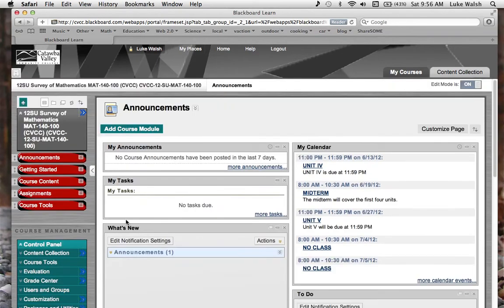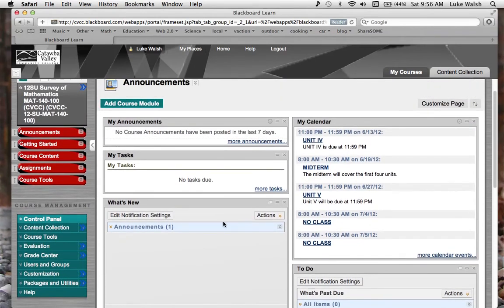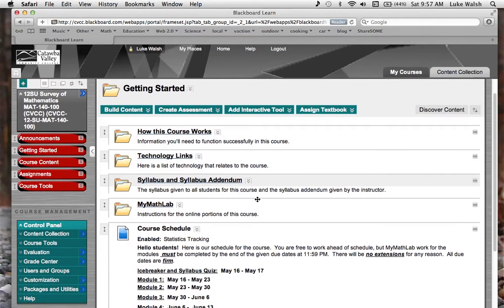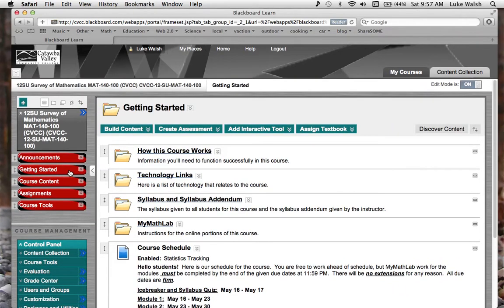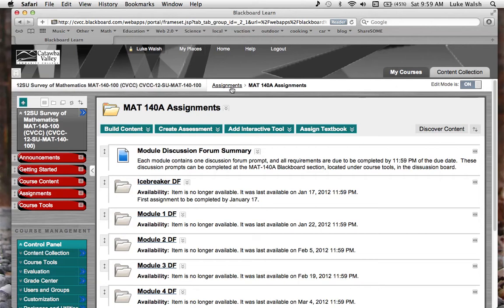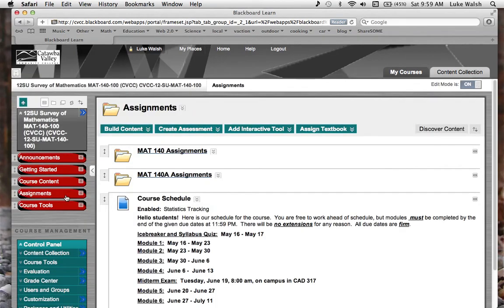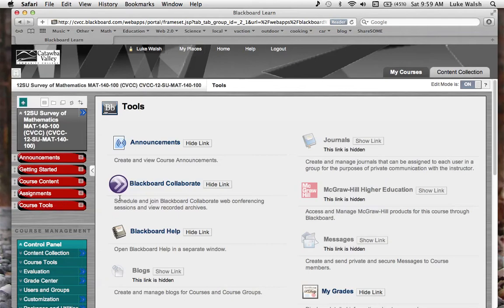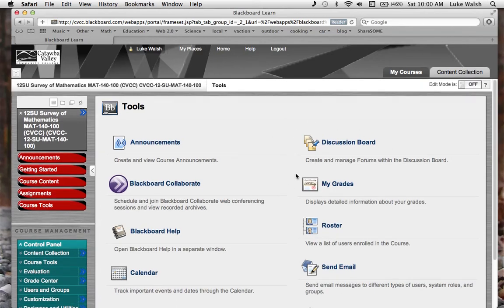Description of the Five Buttons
Going over the five button format used at CVCC